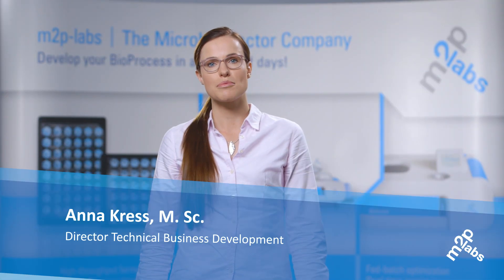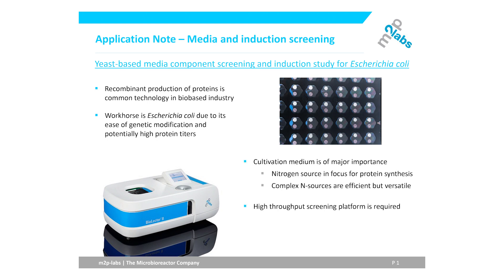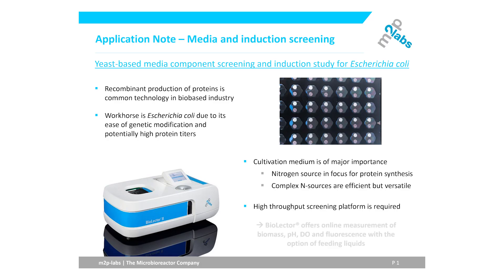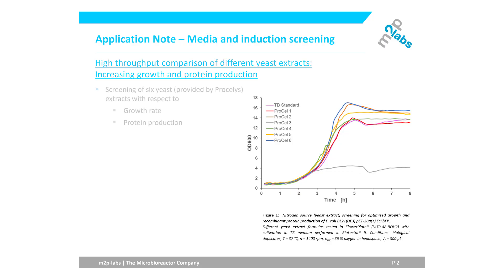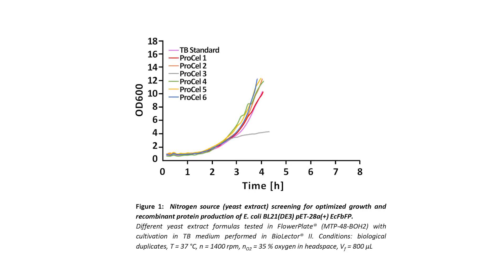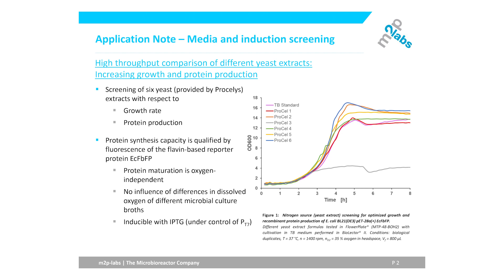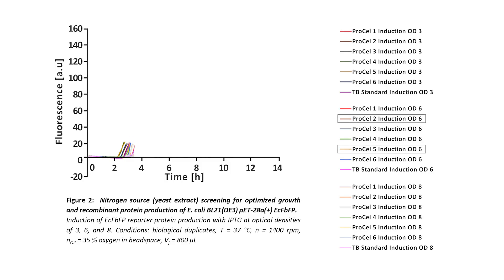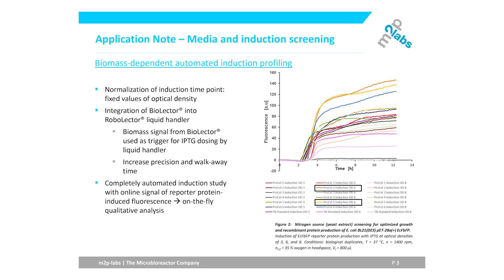Media and induction screening // Microbioreactor // m2p labs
We present our AppNote: "Media and induction screening".